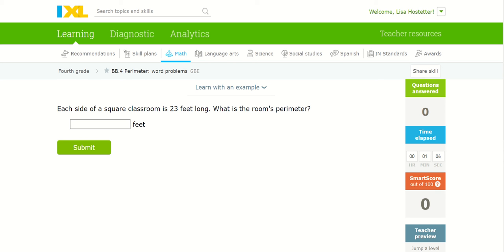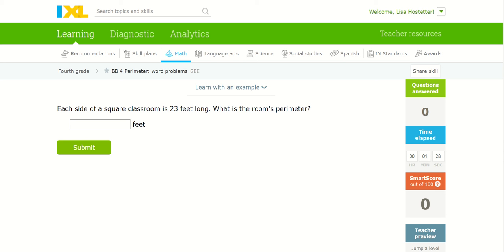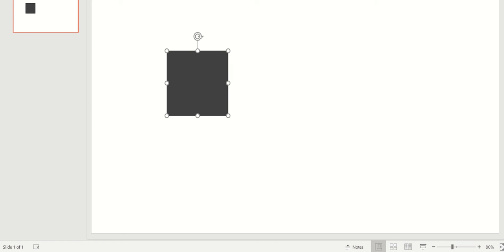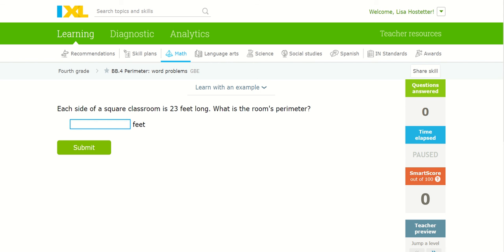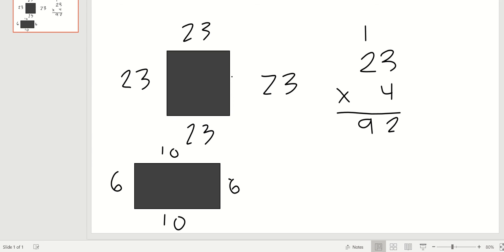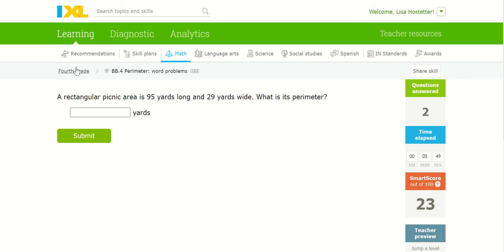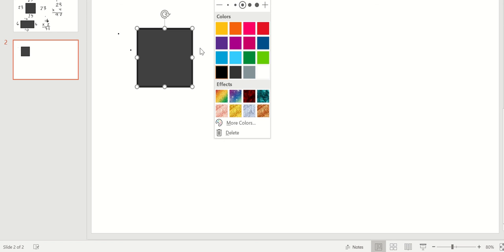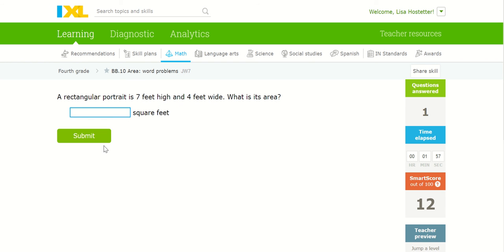Area and Perimeter